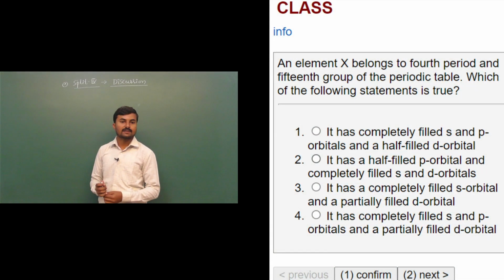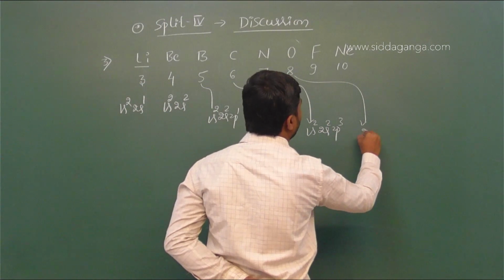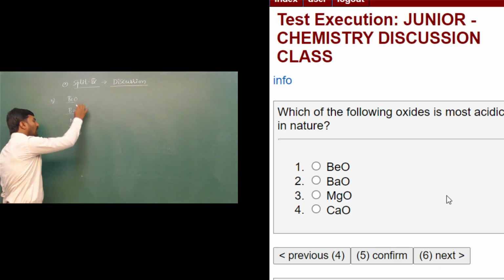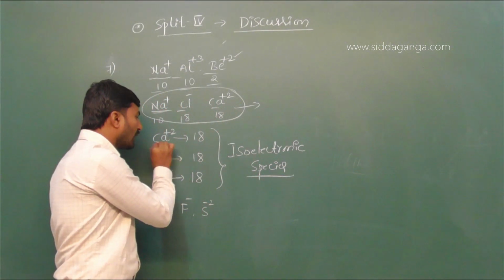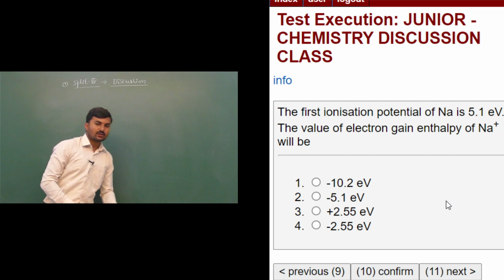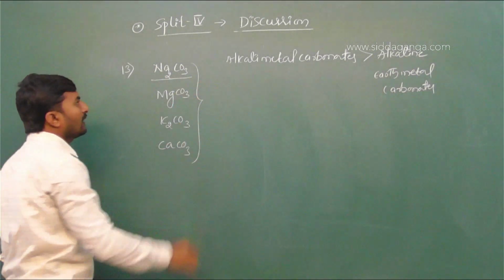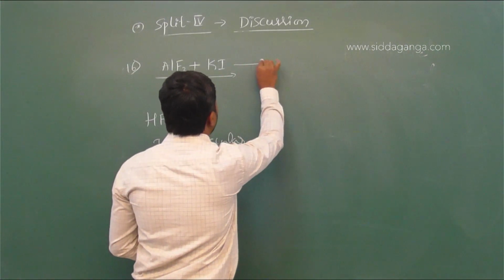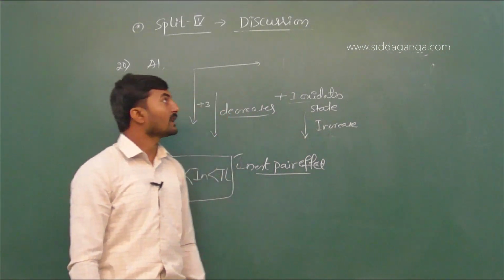CHEMISTRY - SPLIT TEST 4 - DISCUSSION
Siddaganga PUC CHEMISTRY BY VIJAY SIR

Timeline
00:00 - introduction
01:27- Question 1
05:17- Question 2
09:01 - Question 3
16:02 - Question 4
20:21 - Question 5
23:35 - Question 6
27:50 - Question 7
33:15 - Question 8
37:24 - Question 9
40:20 - Question 10
42:27 - Question 11
46:02 - Question 12
48:52 - Question 13
53:20 - Question 14
55:38 - Question 15
58:42 - Question 16
01:01:47 - Question 17
01:04:06 - Question 18
01:06:12 - Question 19
01:07:30 - Question 20